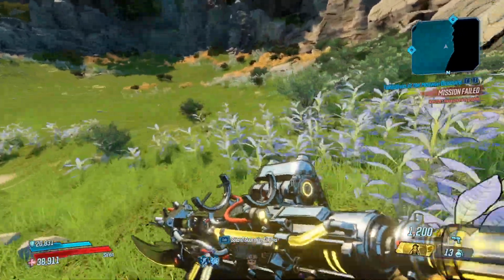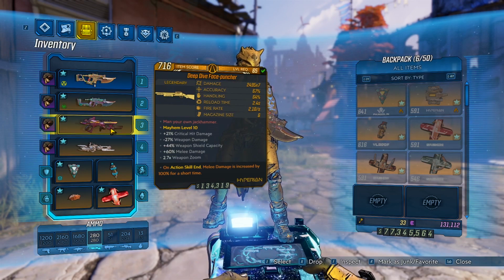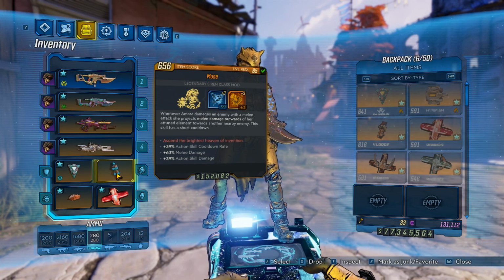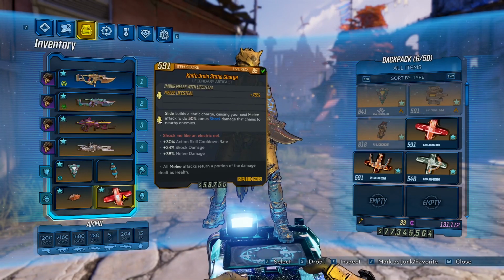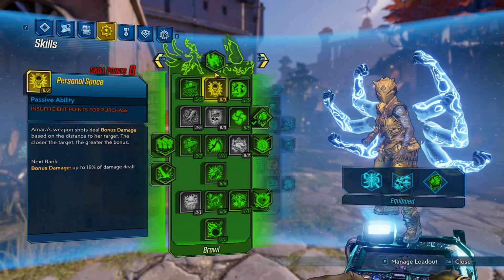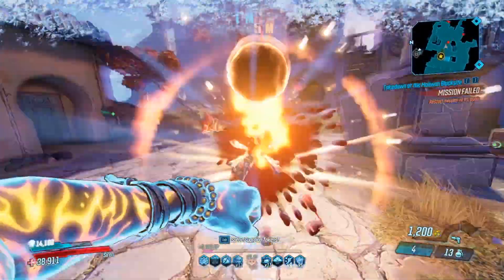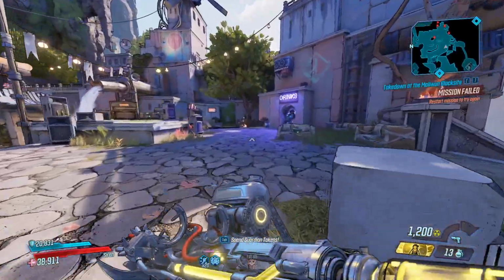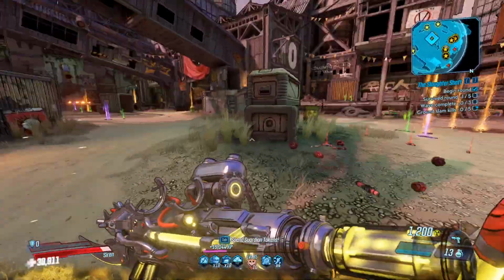Borderlands 3 | Gladiator Amara (Best Pure Melee Build Lvl 65 Mayhem 10!)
Wanna poke your enemies for over a billion damage?